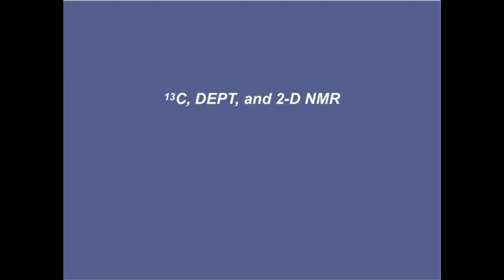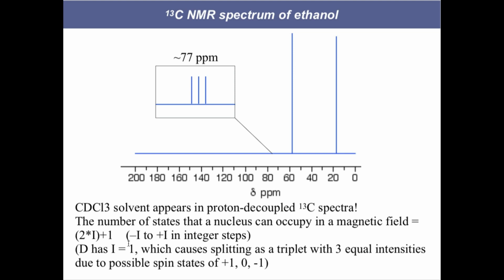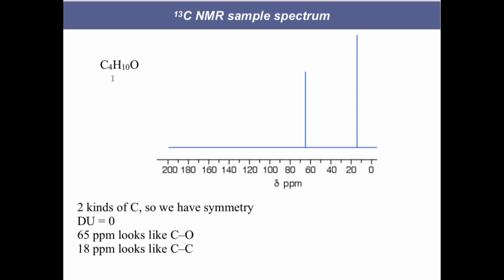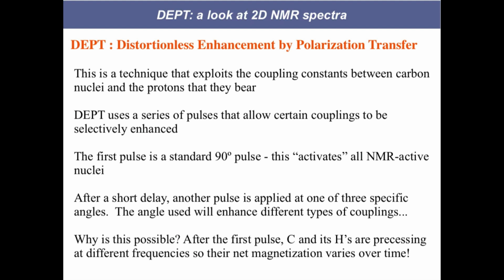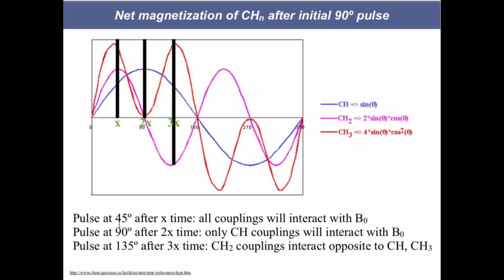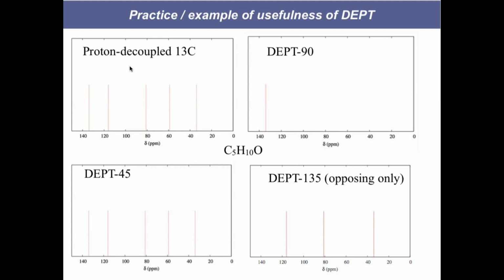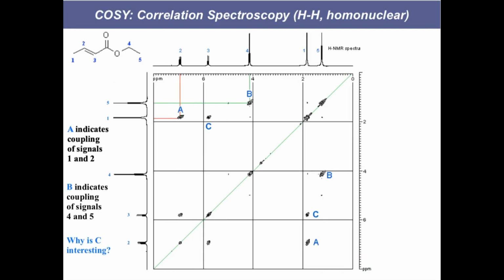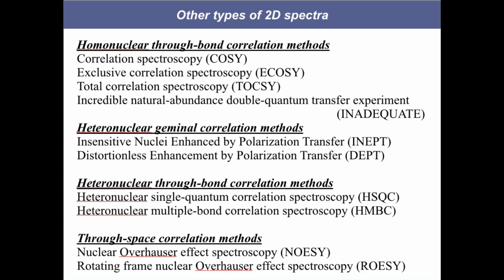Organic Chemistry - Lecture 20 - 13C NMR